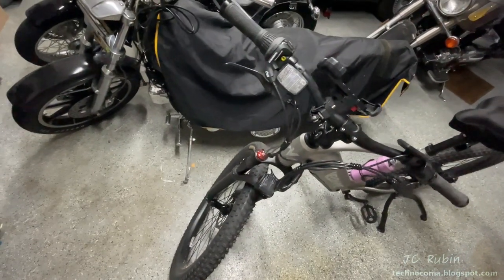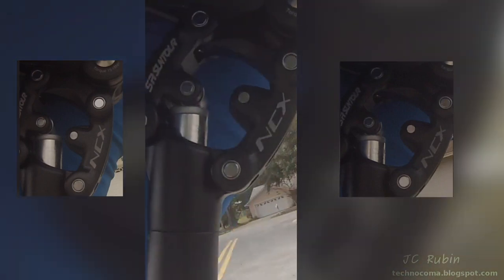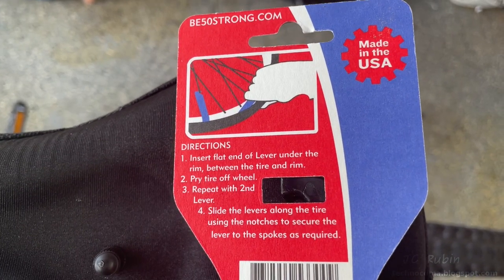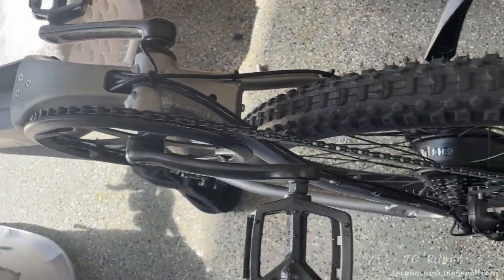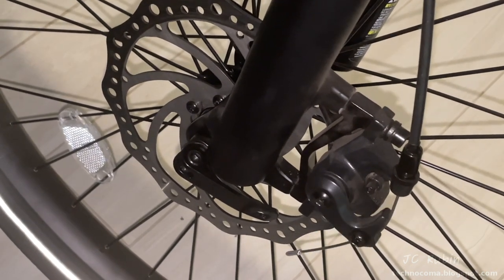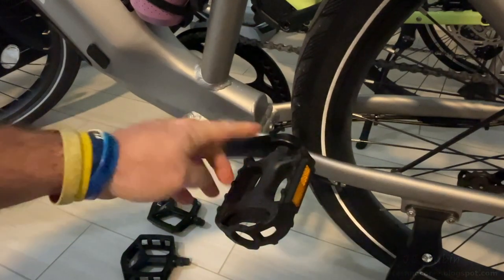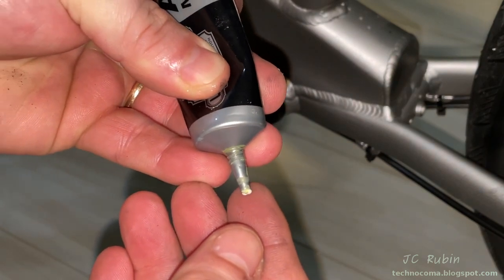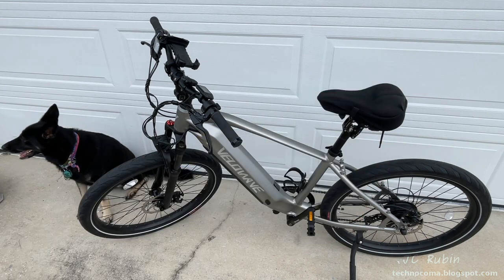Velowave Ghost E-bike - Upgrades, Adjustments and Repairs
Continuing with the third and possibly last installment in the Velowave ebike series, I get into a few final upgrades that I mentioned I would do as well as some I did not.   A new Seat post will be installed. It is a Suntour NCX Seat Post and has adjustable springs which allows for the support of my weight.  I happened to get it on sale which was even better.

After transferring the seat from the old post to new I wanted to try the original spring before upgrading.  With a custom Gopro mount, tests are conducted and we se that the original spring would not work for me, even with more preload, so I go through the swap-out procedure.

With a few more adjustments with the correct spring I get it just perfect.  I can ride over anything and it is absorbed, what an upgrade. I was amazed at the difference.

Once the seat was completed I installed my new alarm/rear light.  The mount is not amazing but good enough for a bicycle.

Finally I move onto the tyres that I hates with this bike, replacing them with Specialized Nimbus 2 Armadillo Reflect 650Bx2.3   I go through the entire procedure as to how this is done on an Ebike. Nothing special up front, all of the differences are really on the rear end due to the motor.

The next order of business was the adjustment of the derailleur, and I demonstrated how this could be done with a tow-strap, but for the video it was easier to use the bikelift.    Rolling the bike into the house to the life I had noticed a noise from the front wheel, turns out the brake calipers were loose, so an adjustment and tightening procedure was needed.

With the brakes centered and tightened, the derailleur was completely reset and adjusted that means cable and everything.

Having gone out for a test ride I started to hear a creep on the lower end getting louder.   I thought it was the peddles and there was deflection, so they were replaced but it turns out the bottom bracket came loose so it needs to be tightened.  The cranks needs to be removed and a special tool is used to remove the cranks and tighten the bottom bracket.

With that the is now ready for the road, fully repaired, adjusted and upgraded.

Velowave Ghost:

12 PCS Bicycle Headset Spacer Bike Handlebar Stem Spacers

G Keni Smart Anti-Theft Bike Alarm, Bike Tail Light Rechargeable,  Horn, Bike Finder

Oumers Bike Crank Extractor/Arm Remover and Bottom Bracket Remover with 16mm Spanner/Wrench.